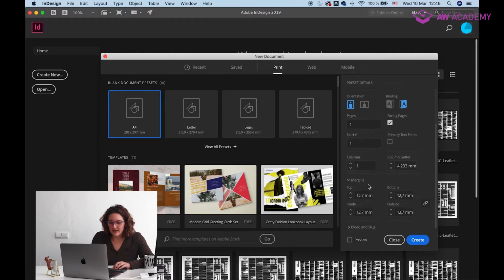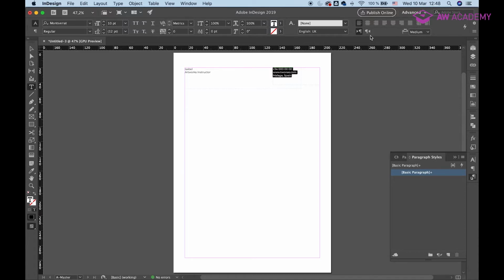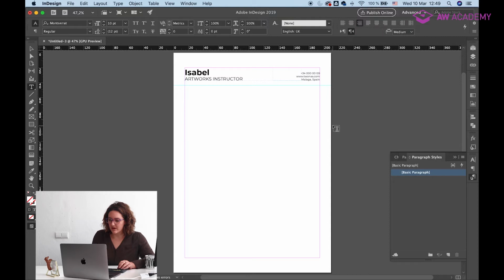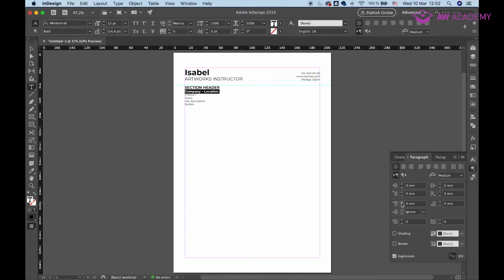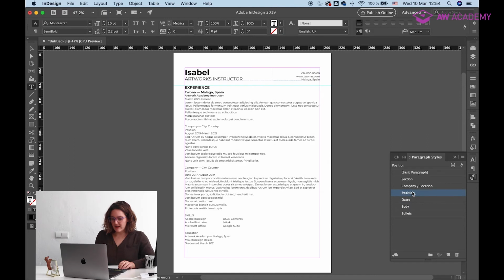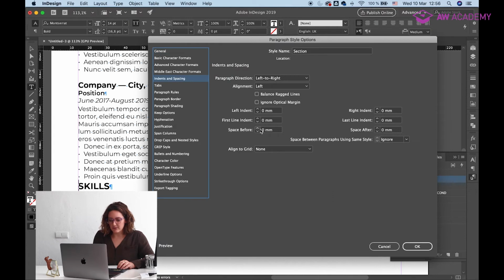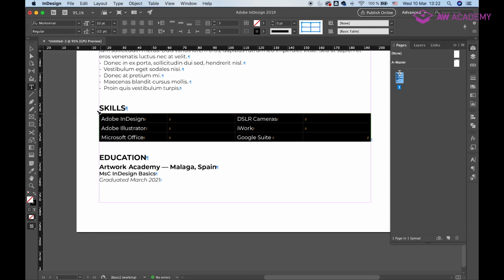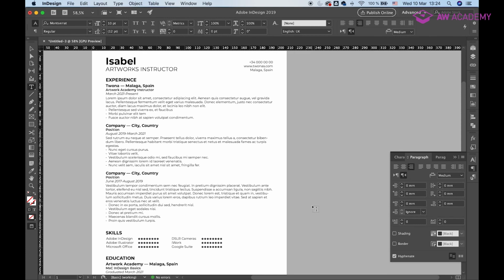Organise and optimise your workflow in InDesign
In this video, we cover a few topics related to using InDesign for your Artwork Project. We choose a format that everyone would recognize, a CV, but these techniques apply to any design you would be making. Using master pages, text boxes, paragraph styles, creating tables, troubleshooting issues...

Artworks Academy -

0:00 Intro
0:40 Creating a new document
1:35 Intro to the master pages
2:41 Setting up master page
3:50 Changing text box baselines
4:45 Applying master pages
5:13 Setting up paragraph styles
8:21 Applying paragraph styles & troubleshooting
11:26 Creating table from text